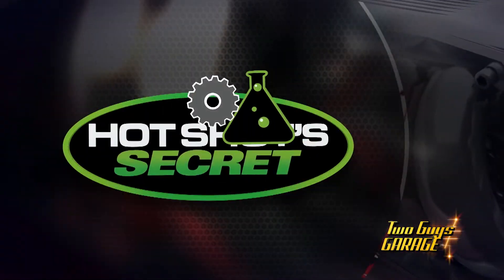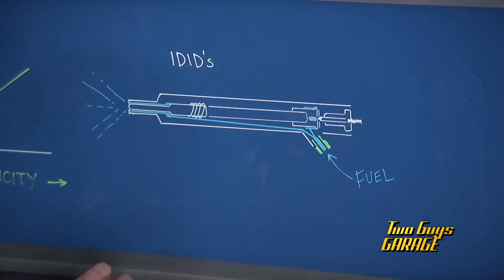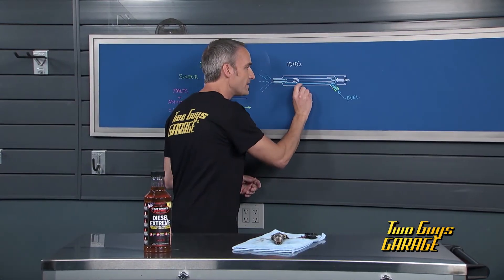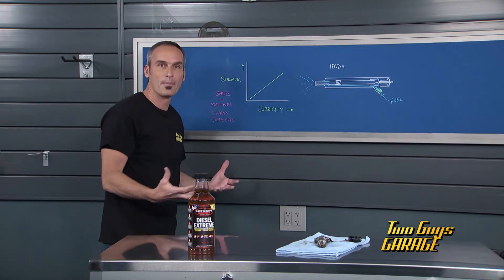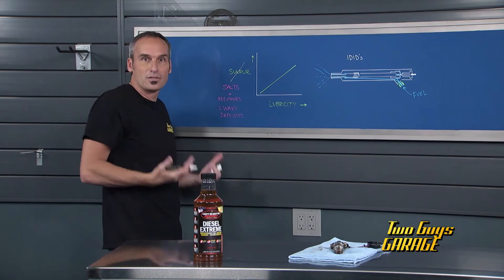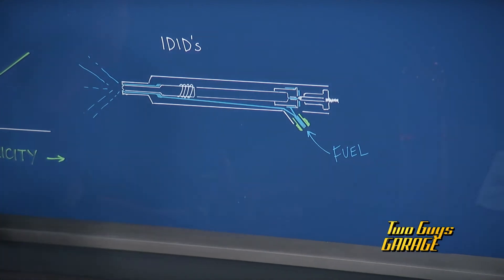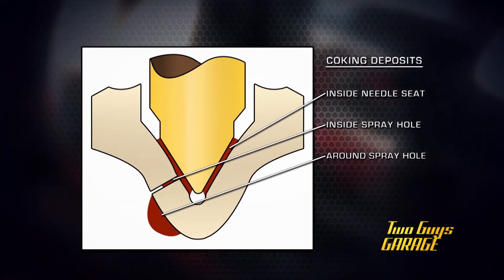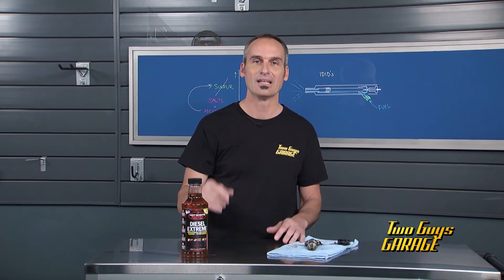The Worst Kind of Diesel Fuel Injector Deposits: IDIDs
Kevin Byrd from Two Guys Garage talks about diesel fuel injectors, how they fail, and how it can lead to performance loss and expensive repairs. He breaks down how an injector works, the negative effects of ULSD (Ultra-Low Sulfur Diesel), deposits that form, and how to solve it with Diesel Extreme.